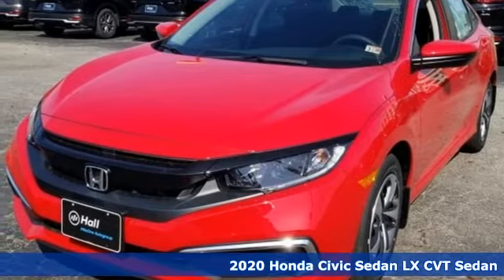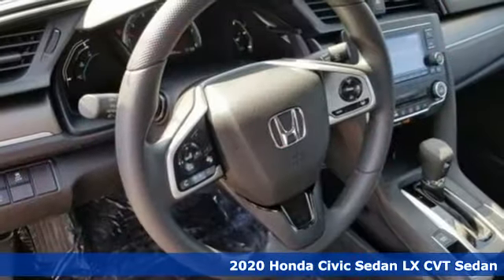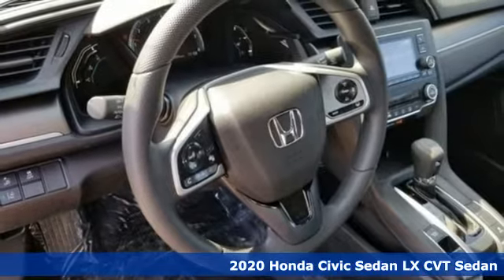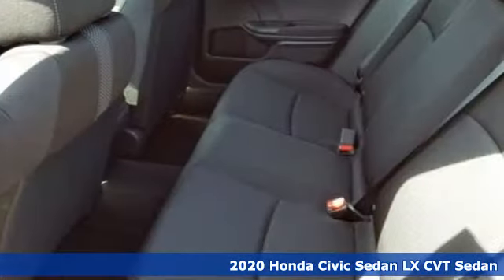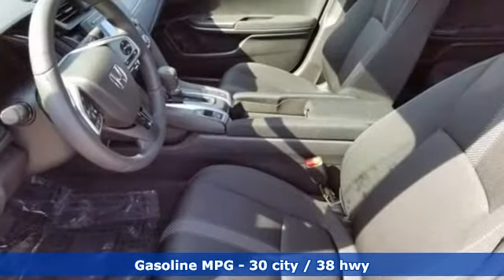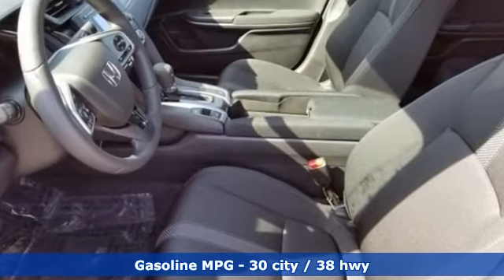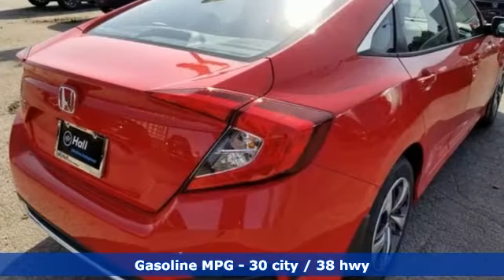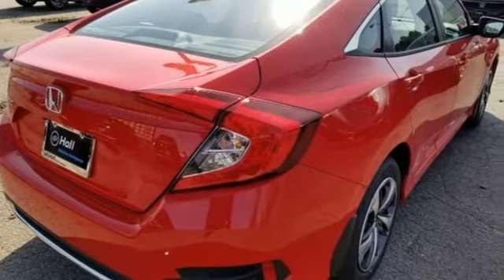New 2020 Honda Civic Virginia Beach VA Norfolk, VA #2200988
Year: 2020
Make: Honda
Model: Civic
Trim: LX
Engine: 2.0L I4 DOHC 16V i-VTEC
Transmission: CVT
Color: Red
Interior: Black
Stock #: 2200988
VIN: 2HGFC2F63LH541621

Address:
3516 Virginia Beach Blvd